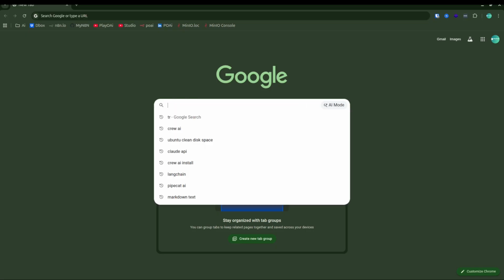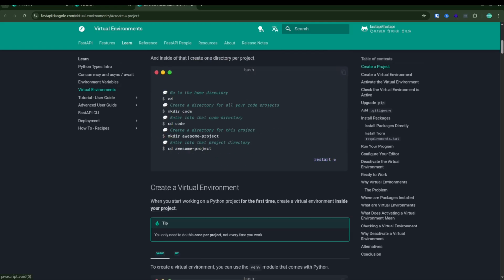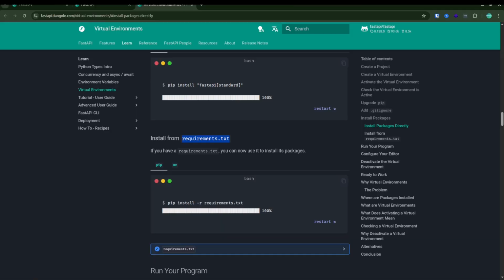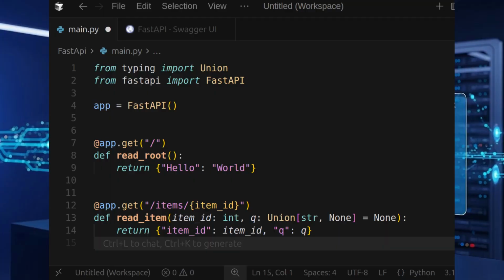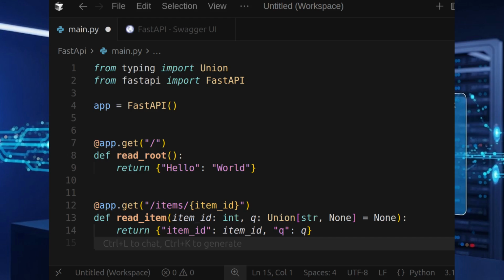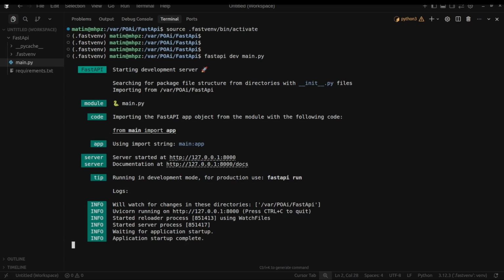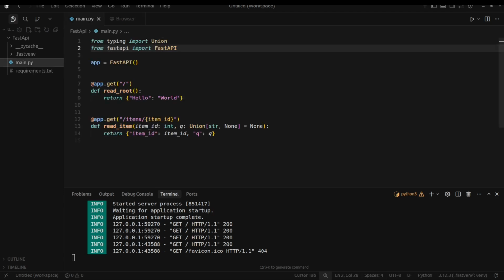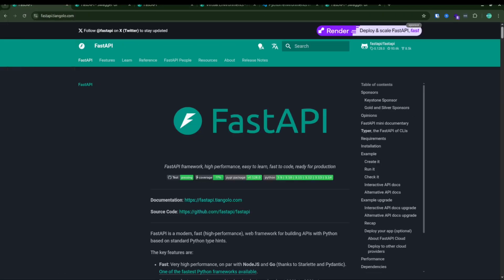FastAPI Beginner Tutorial: Build Your First API in 5 Minutes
In this beginner-friendly FastAPI tutorial, you’ll learn how to install, configure, and build your first FastAPI application step by step — perfect for students, backend developers, and Python beginners.
FastAPI is one of the fastest and most modern Python frameworks for building high-performance APIs, and in just a few minutes you’ll have your first project up and running!

##  What You’ll Learn in This FastAPI Beginner Tutorial
✔ Create your FastAPI project folder
✔ Set up a Python virtual environment
✔ Install FastAPI and required dependencies
✔ Build your FastAPI app with two routes
✔ Understand how GET requests and parameters work
✔ Run FastAPI using the development server
✔ Test your API in the browser
✔ Explore the built-in FastAPI Swagger documentation
This is a complete FastAPI quickstart designed for absolute beginners.

```bash
mkdir fastapi
cd fastapi
python3 -m venv .fastvenv
source .fastvenv/bin/activate
pip install "fastapi[standard]"
pip install -r requirements.txt
deactivate
source .fastvenv/bin/activate
fastapi dev main.py
## main.py Code
```python
from typing import Union
from fastapi import FastAPI
app = FastAPI()
def read_root():
    return {"Hello": "World"}
@app.get("/items/{item_id}")
def read_item(item_id: int, q: Union[str, None] = None):
    return {"item_id": item_id, "q": q}

## ⏱️ Chapters (5-Minute Tutorial)
00:00 — Intro
00:12 — What Is FastAPI?
00:30 — Create Project Folder
00:48 — Set Up Virtual Environment
01:15 — Install FastAPI
01:40 — Create `main.py`
02:10 — FastAPI Routes Explained
02:45 — Run Development Server
03:15 — Test API in Browser
03:45 — Swagger API Docs
04:30 — Final Notes
04:45 — Outro

##  Why FastAPI?
FastAPI is fast, lightweight, async-ready, and easy to learn. It has automatic validation, built-in docs, and production-grade performance — making it one of the top choices for modern backend development.